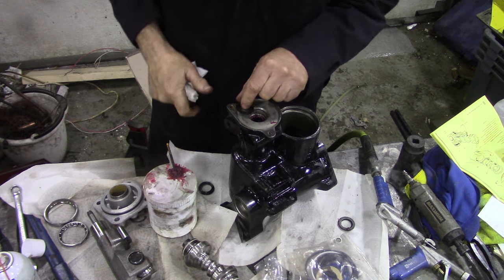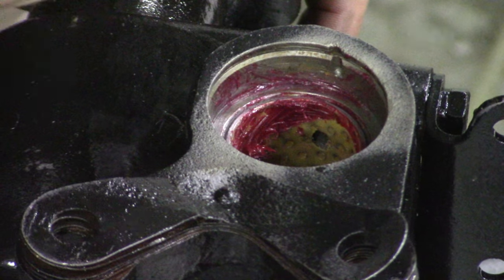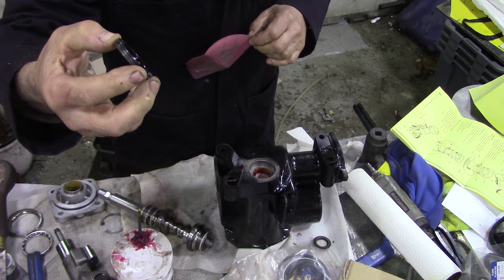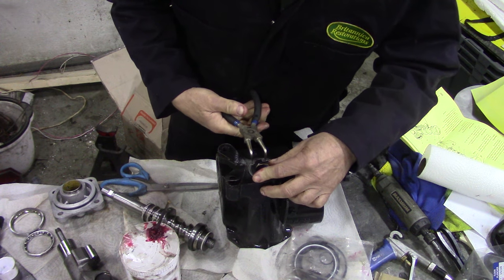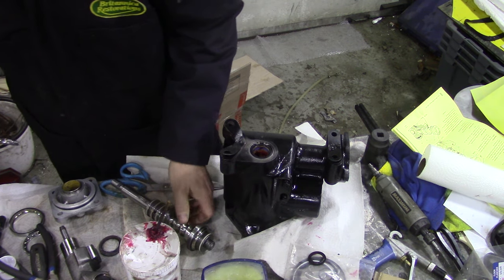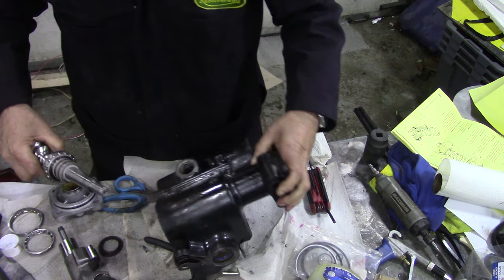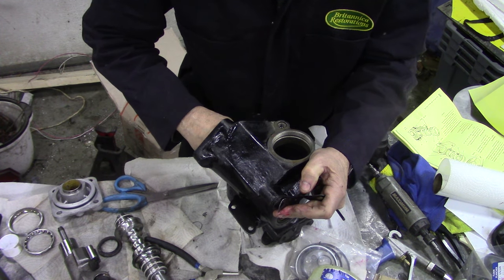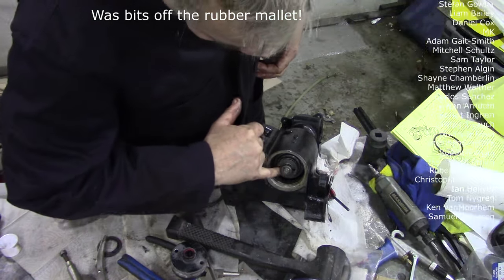Rover 3500 steering box rebuild part 1